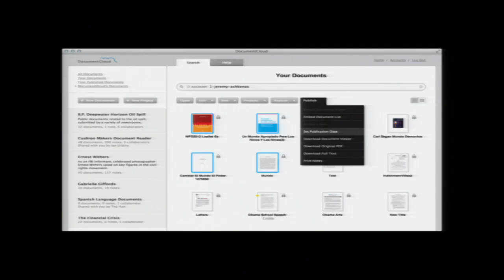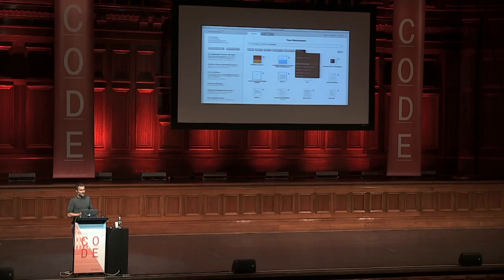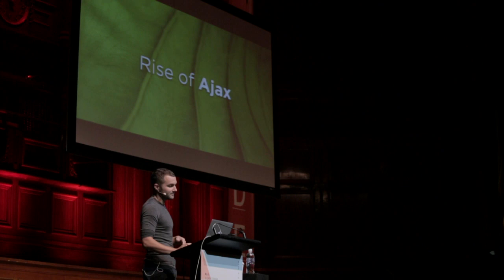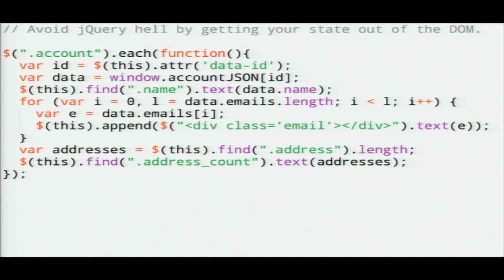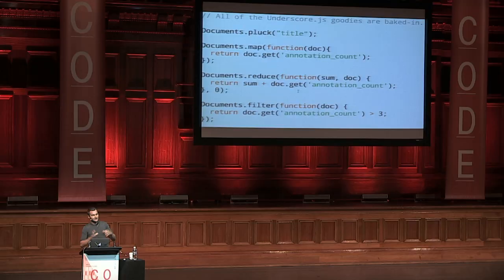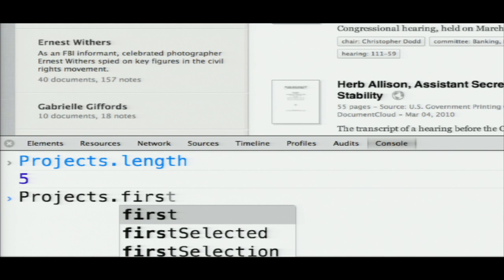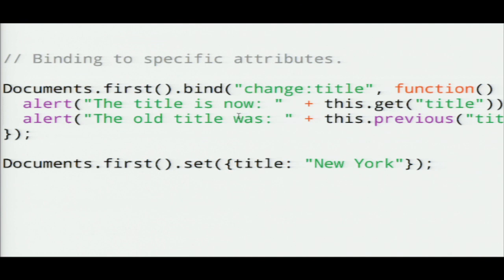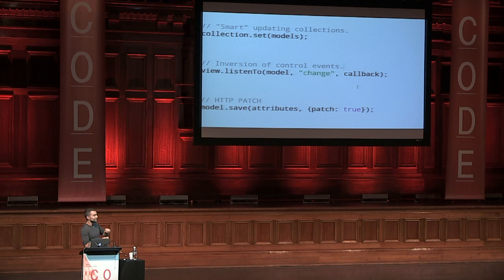Jeremy Ashkenas - Taking JavaScript Seriously with Backbone.js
More and more folks are bringing ever larger pieces of their web applications to the client side. You might begin to do it for raw speed, for a particular visualization, or for an "application-like" experience, but regardless of why you do it -- you're going to have to start taking your JavaScript seriously.
We'll discuss how Backbone.js is aimed at the common patterns that JavaScript-heavy web applications rely on, how the pieces work together, and some of the design decisions that give Backbone its flavour.

Jeremy Ashkenas is a programmer-at-large. When not being itinerant, he works on the Interactive News team at the New York Times, and on DocumentCloud.org. He created the CoffeeScript programming language, Backbone.js and Underscore.js, among other open-source projects.